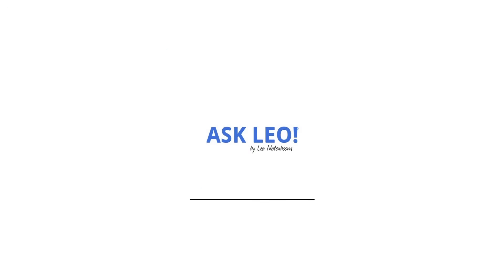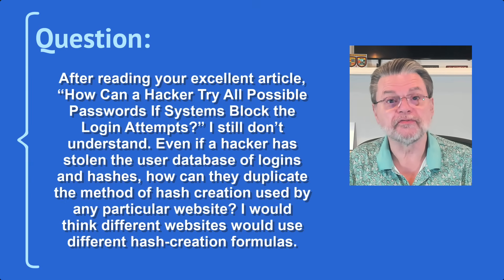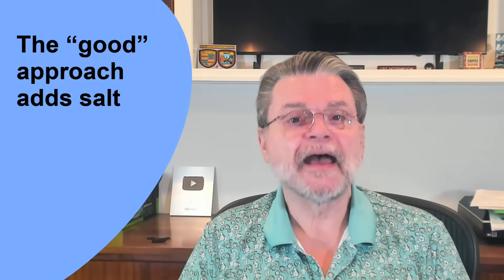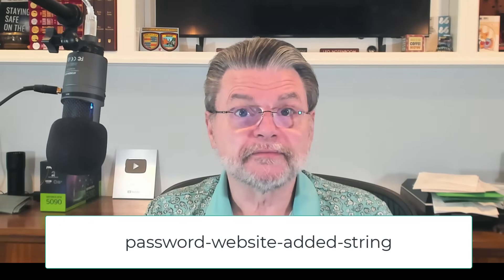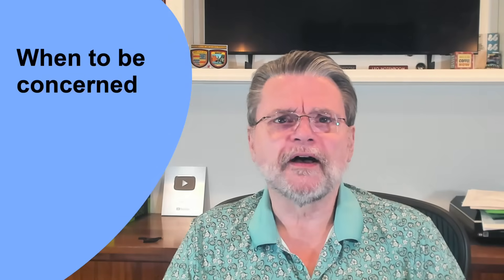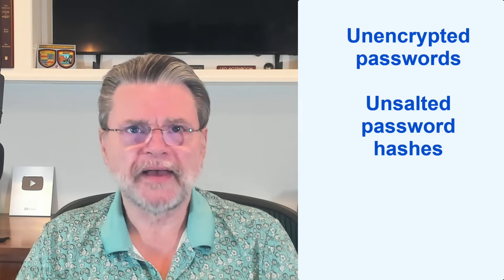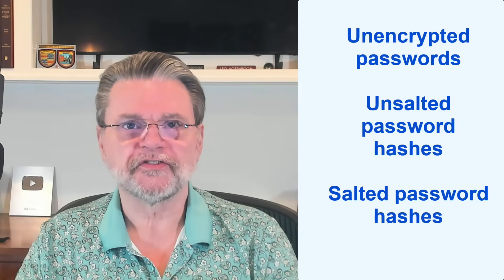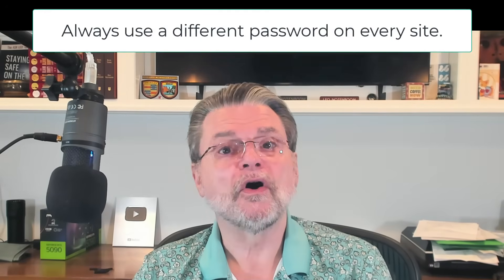How Do Websites Store Passwords Securely?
⚠️ Not all websites protect your password the same way. Some do it well, others badly, and a few dangerously poorly. I’ll walk through the good, the bad, and the ugly of password storage, and share one simple step you can take to keep your accounts safe.

⚠️ Password storage security
Websites can store passwords in good, poor, or horrible ways. The safest use salted hashes, which add secret info before hashing so stolen databases are harder to crack. Sadly, some sites still store passwords in plain text or weak hashes. Protect yourself: always use a unique password for every site.

Chapters
0:00 How Do Websites Store Passwords Securely?
1:10 A horrible approach
1:50 A better but still poor approach
4:07 The “good” approach adds salt
5:17 When to be concerned